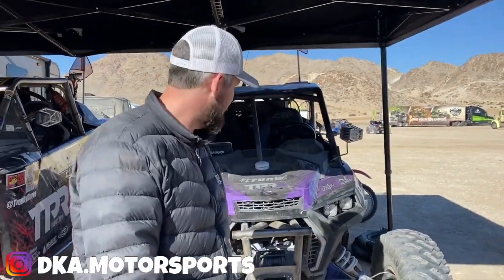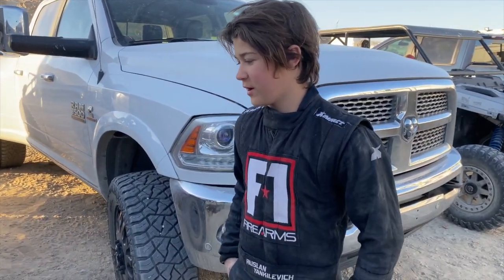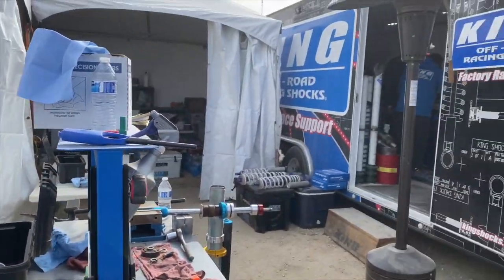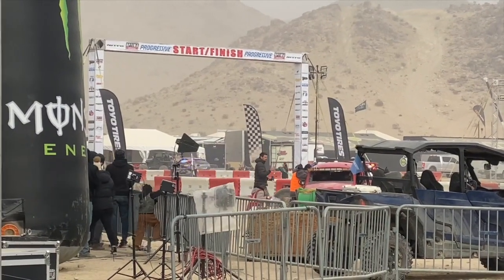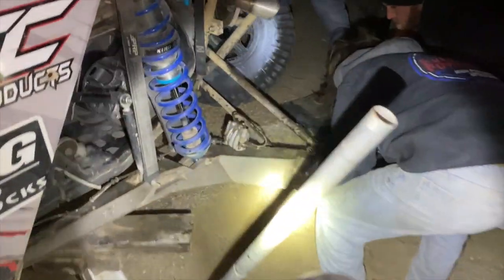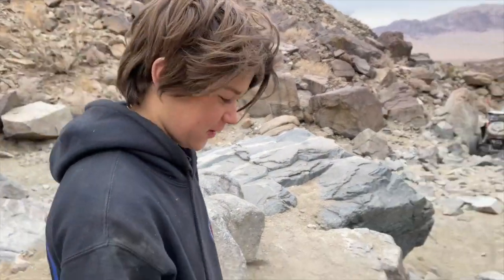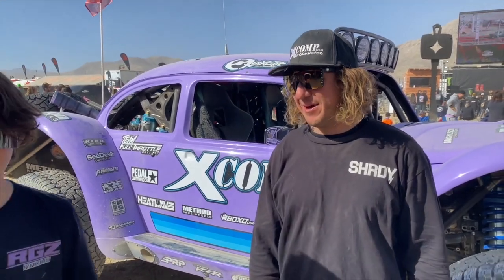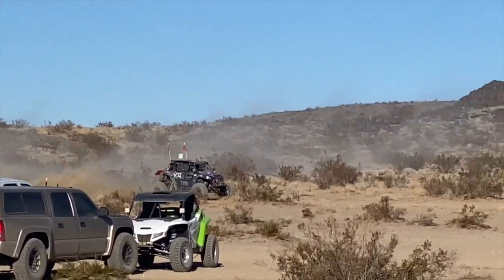2022 King of Hammer Desert challenge and Hammer racing!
My name is Ruslan Yankilevich. I am 13 years old.

I am professional Rzr racer, stuntman and spokeman.

I enter 2 Different race (Desert challenge and Hammer)

Desert race I didn't finished due driveshaft snapped and rear axles broke and discovered 7 cracks on chassis frame and call it a day

hammer race I had 14 miles left to finished the race. I had front axle snapped and punched tires. couldn't lift up because I was in awkward position. my car also have power completely shut off. had ro pull out of race.

look forward to 2023 KOH

MAKE SURE YOU WATCH TILL END!! YOU WOULDNT WANT TO MISS IT!

make sure you follow all of these!